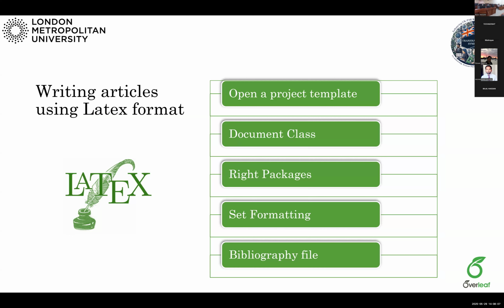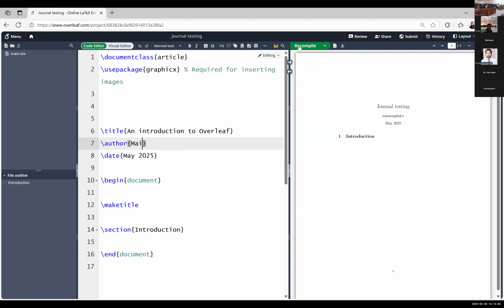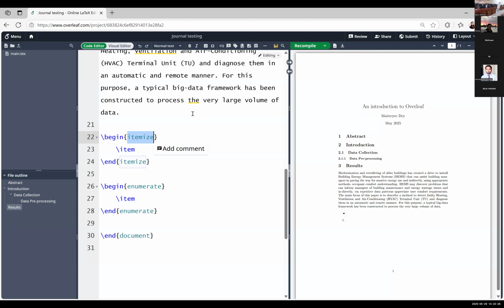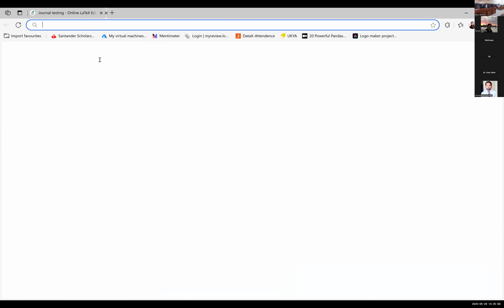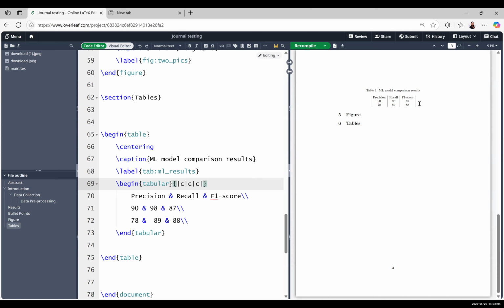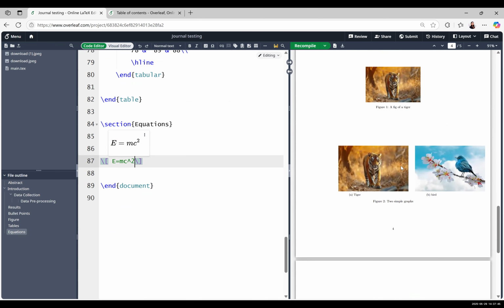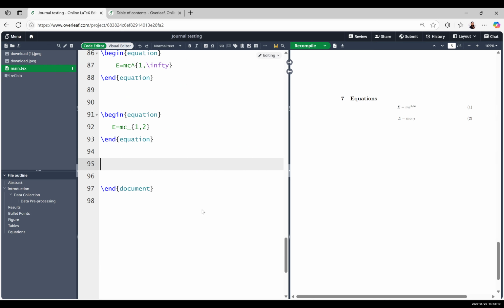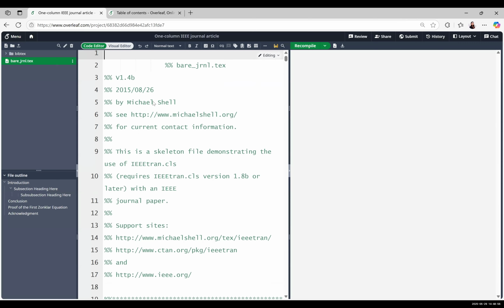Training Session on Overleaf LaTeX Editor | Beginner's Guide to Academic Publishing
Welcome to the recorded session of “Getting Started with Overleaf: A Beginner’s Hands-On Guide to Academic Publications,” held on May 29, 2025, at Thal University Bhakkar, Pakistan, under the Transnational Synergy Project—a UK-Pakistan academic collaboration initiative focused on co-authorship, remote PhDs, and women's empowerment.

In this interactive training session, Dr. Maitreyee Dey, Senior Lecturer in Computer Science at London Metropolitan University, UK, walks participants through the fundamentals of LaTeX and Overleaf—powerful tools for producing professional, publication-ready academic documents. With over two decades of experience in research writing and digital documentation, Dr. Dey offers practical guidance tailored for both STEM and non-STEM faculty members.

📚 What You'll Learn:

Introduction to LaTeX and Overleaf
Formatting theses, research articles, and technical reports
Writing equations, inserting tables and figures
Managing citations and references with ease
Using Overleaf's collaboration and version control features
This session is ideal for researchers, faculty members, and postgraduate students aiming to streamline their academic writing process and enhance publication quality.

🎓 Organized under:
Transnational Synergy: Enhancing UK-Pakistan Academic & Research Collaboration through Co-authorship, Remote PhD, and Women’s Empowerment

🗓️ Date: May 29, 2025
📍 Venue: Thal University Bhakkar, Pakistan
👥 Audience: Thal University Faculty (Limited to 15 participants)
👩‍🏫 Trainer: Dr. Maitreyee Dey, London Metropolitan University